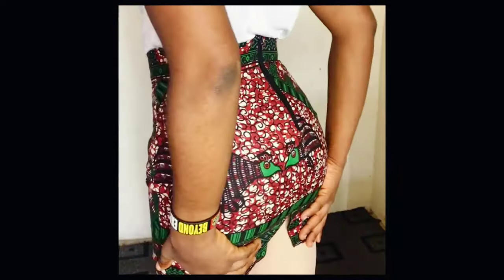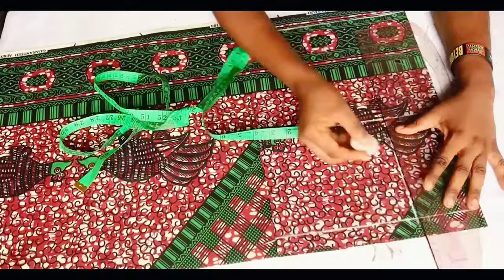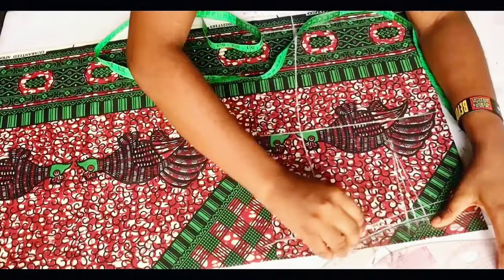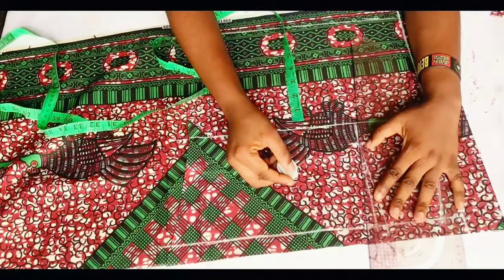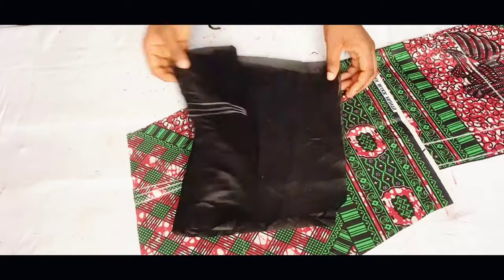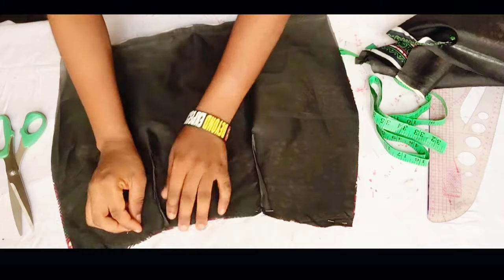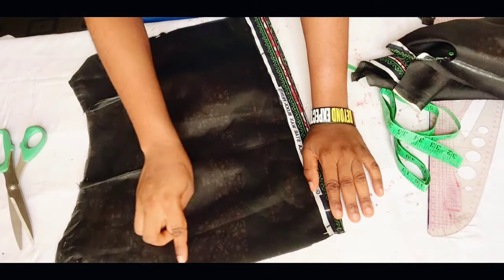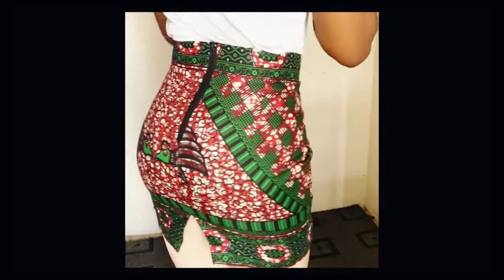How to Cut and Sew Mini Skirt with Hip and Butt Contour effect for a perfect fit